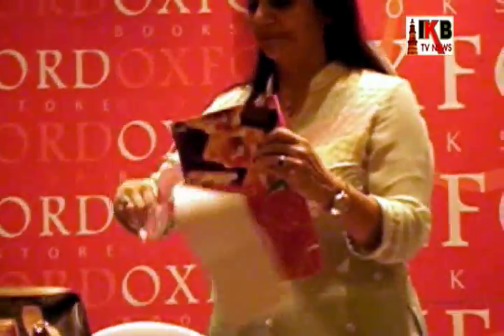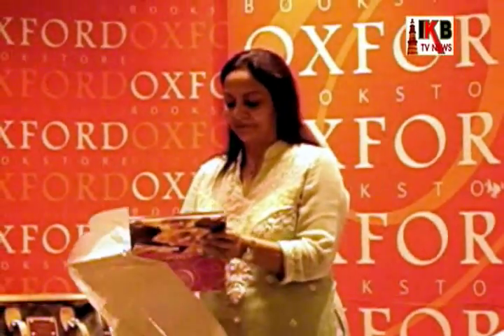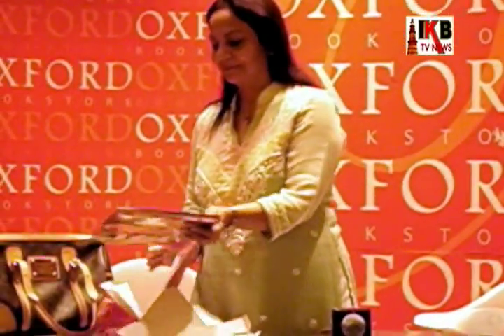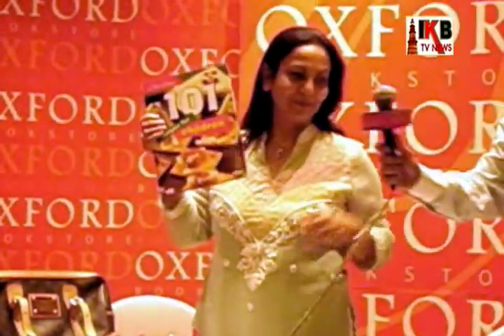Nita Mehta launch New Book 101 Recipes for Children